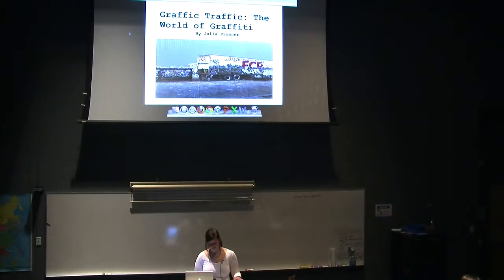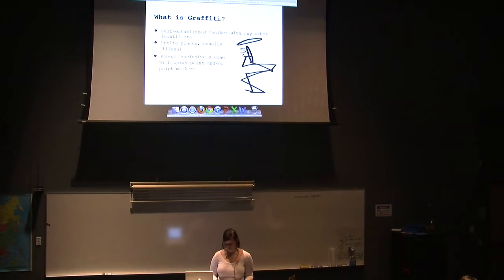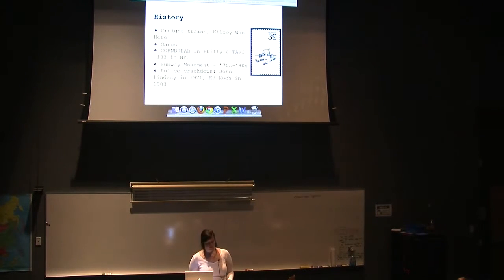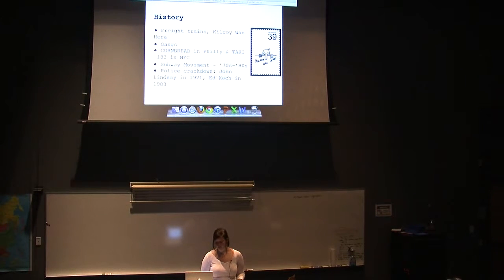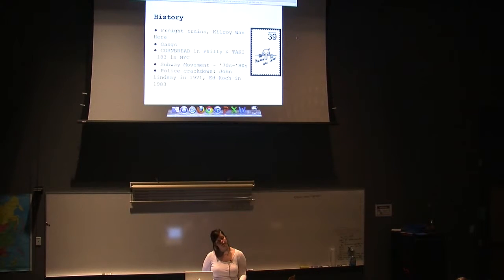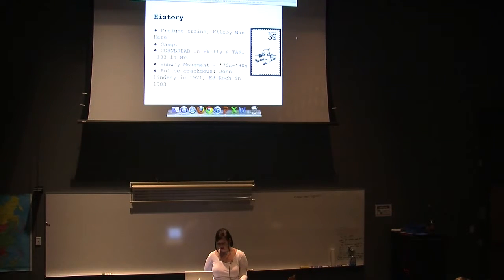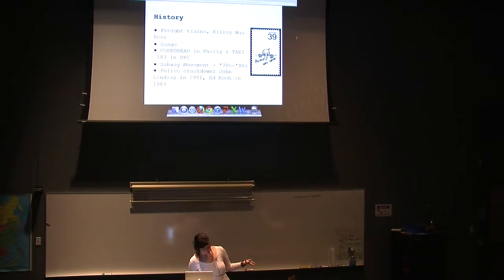Julia Prosser: Graffic Traffic: The World of Graffiti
This was her formal presentation of her Senior Capstone Project, presented before a closed-panel of faculty and alumni judges in May, 2013.